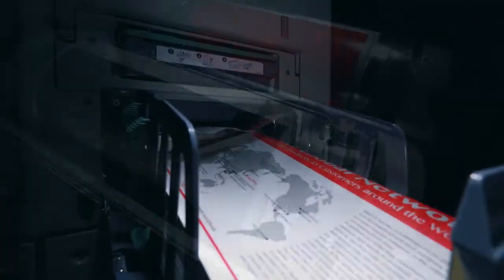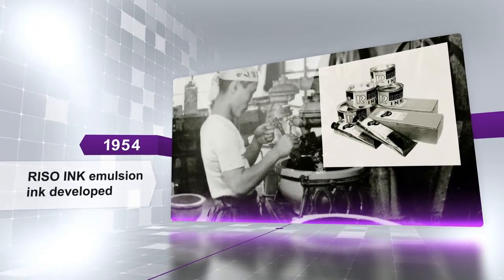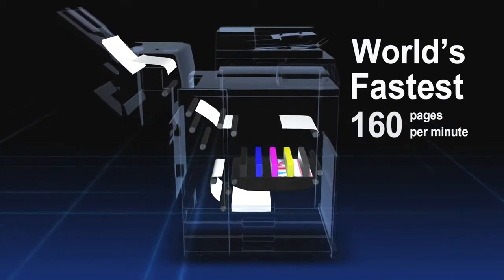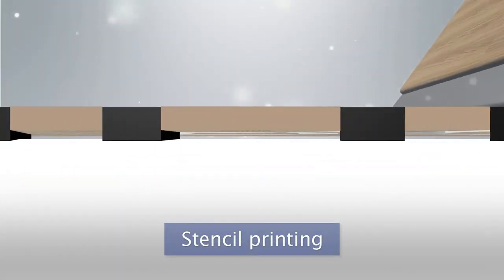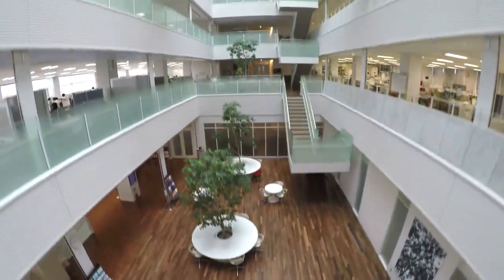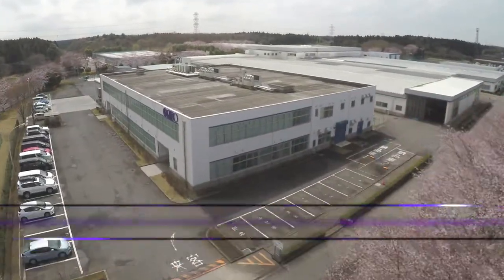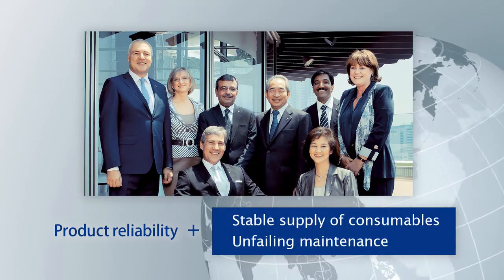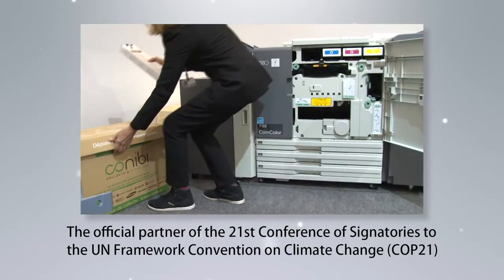RISO Corporate Profile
RISO India Pvt. Ltd is the wholly owned subsidiary of RISO Kagaku Corporation, Japan . It has a significant presence in India since 1986 and since then RISO has been meeting the expectation level of its customers in education, Government, corporate, commercial segment all across the India and neighboring countries.